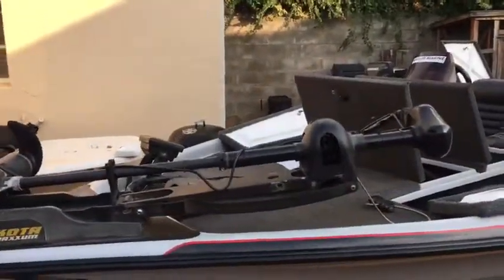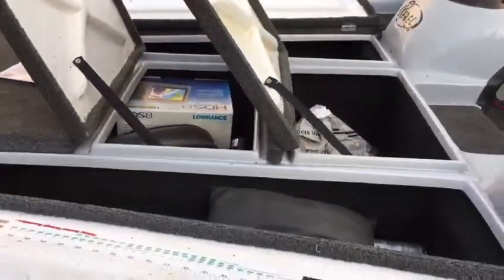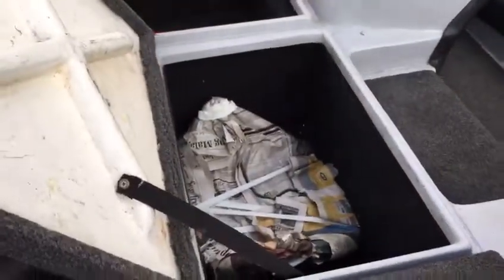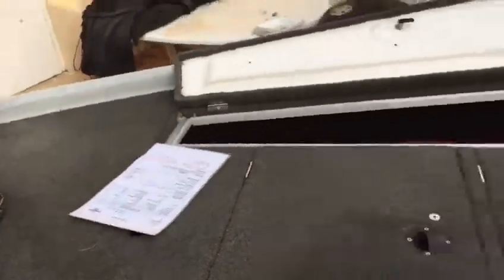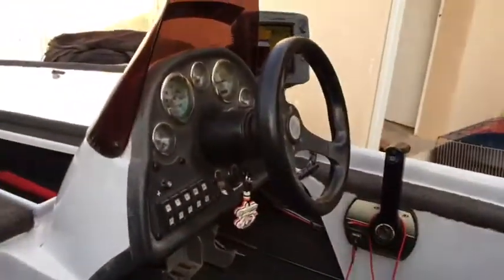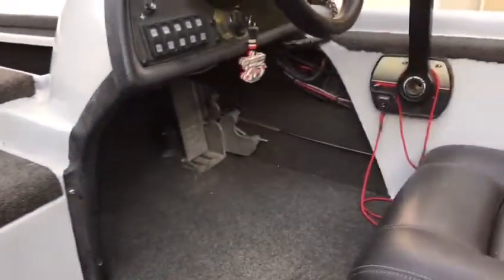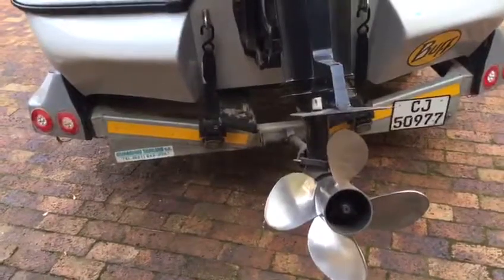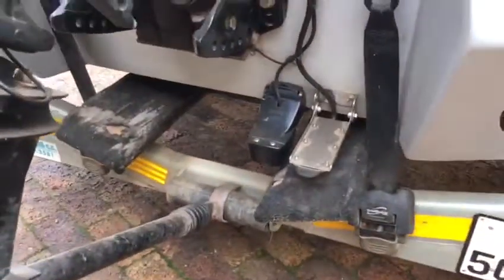Bass Boats SA - Rebel 532